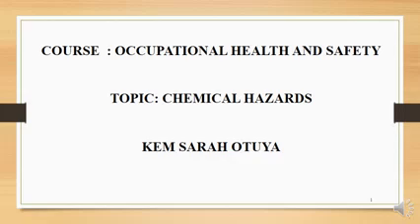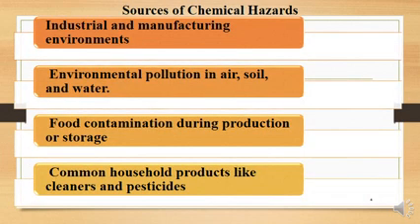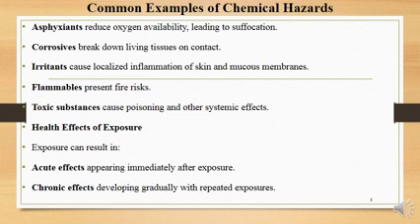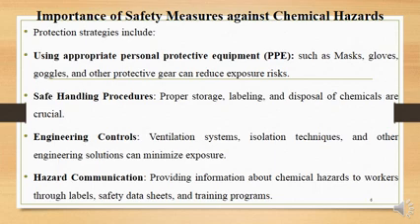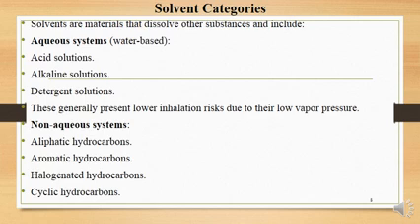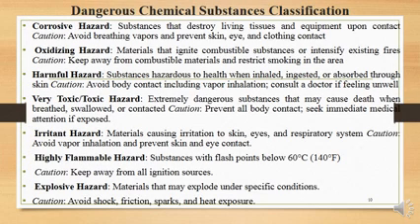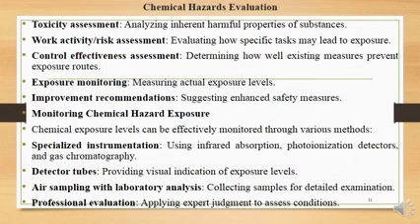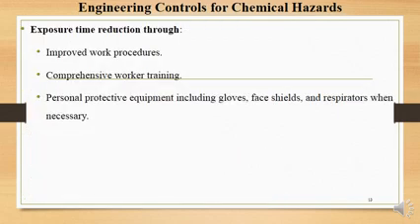Occupational Health and Safety (Chemical Hazards)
Enroll in our Occupational Health and Safety course to become a successful occupational health and safety professional.